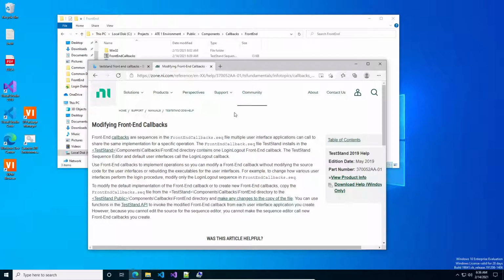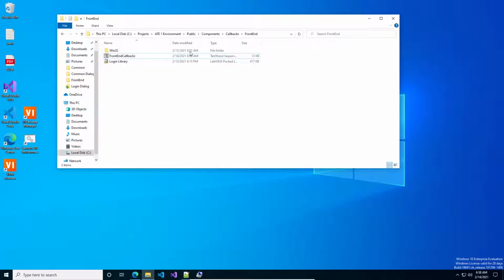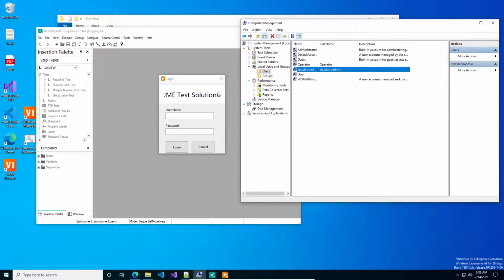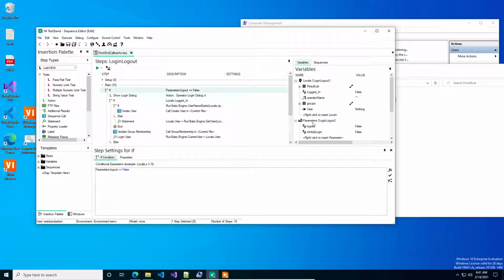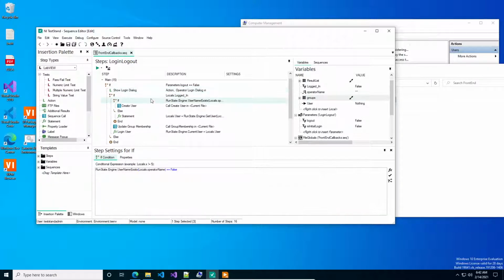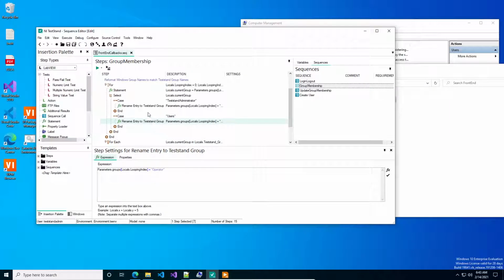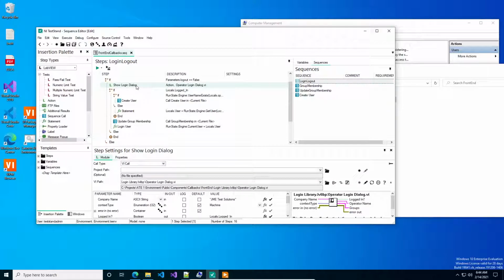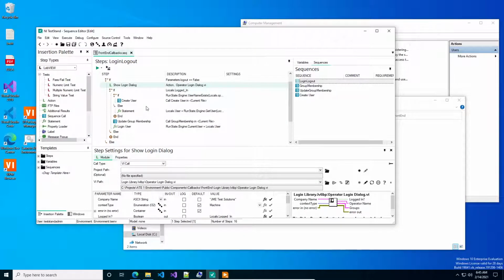Login to Teststand Using Windows User Accounts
In this video we show how to change the Teststand FrontEndCallbacks to login to Teststand using Windows or domain user accounts